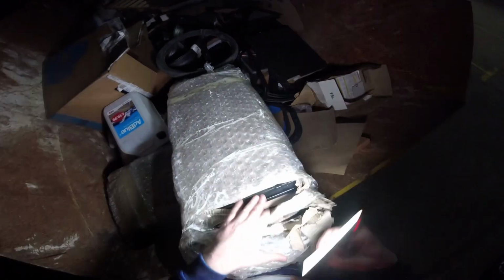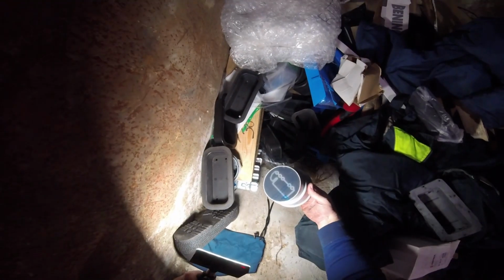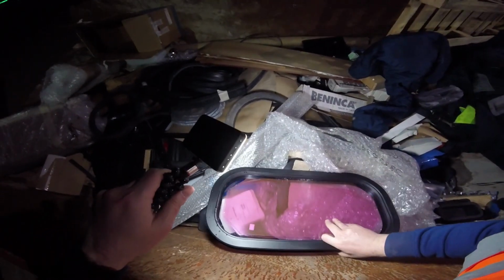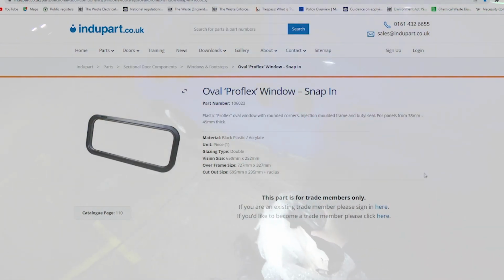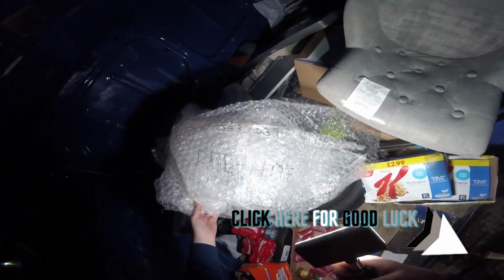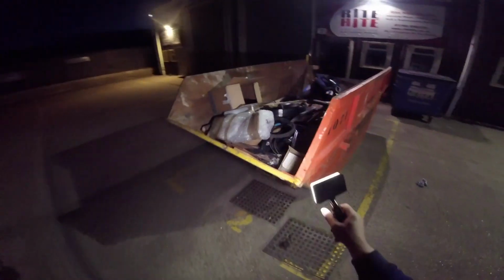Unbelievable DIY Treasures Found Dumpster Diving